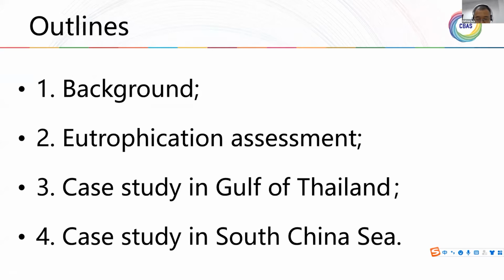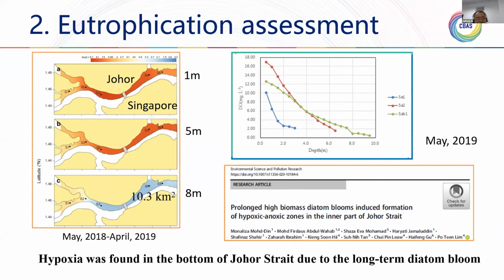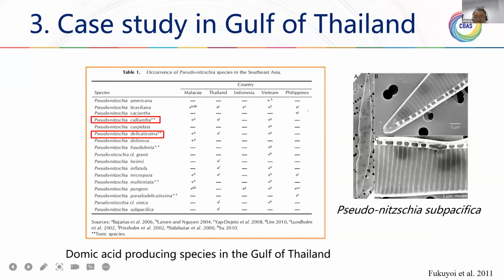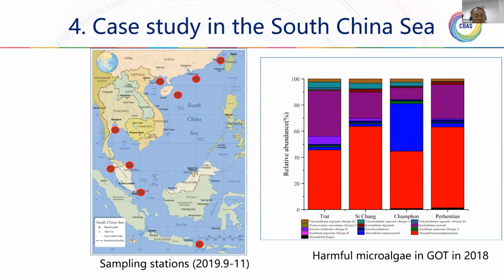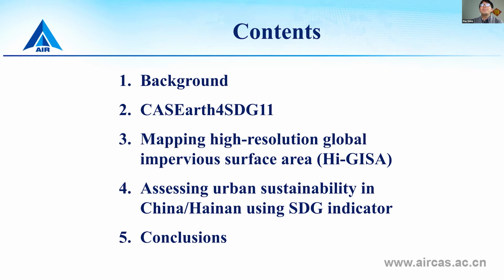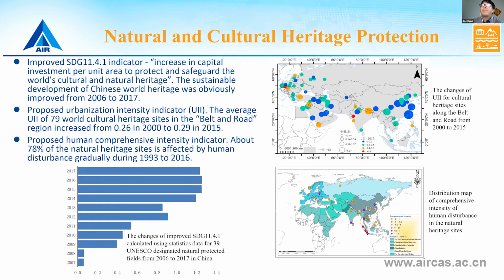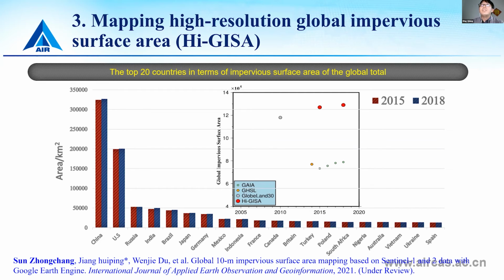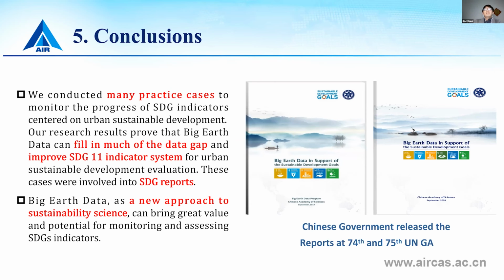Big Earth Data for the Sustainable Development Goals (SDGs) on 14 Oct 2021 - Part 2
This webinar featured lectures on

1. SDG 14 - Life below water | Application of Earth Observation technology for coastal environmental monitoring and assessment by Prof. Haifeng Gu, Third Institute of Oceanography, Ministry of Natural Resources, China

2. SDG 11 - Sustainable cities and communities | Big Earth Data in support of the Urban Sustainable Development by Dr. Qiang Xing, International Research Center of Big Data for Sustainable Development Goals